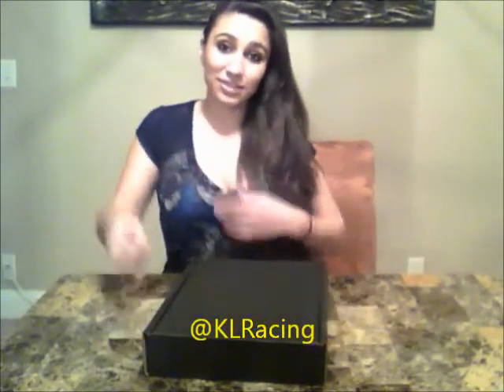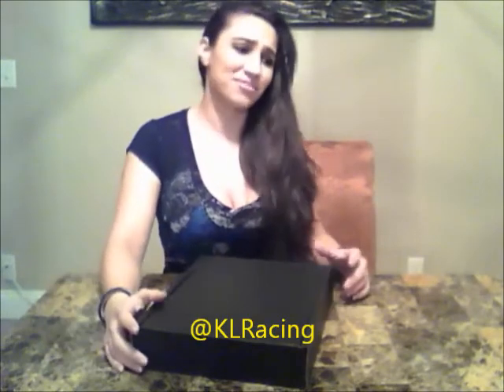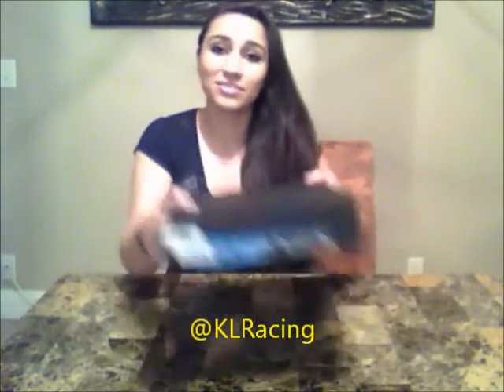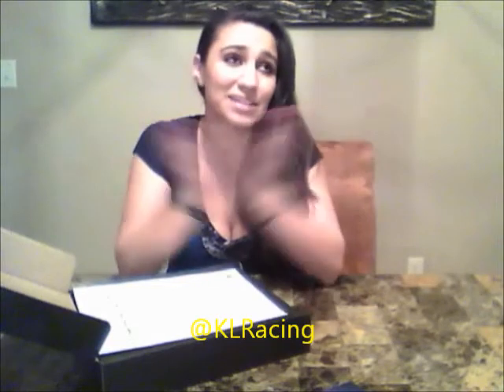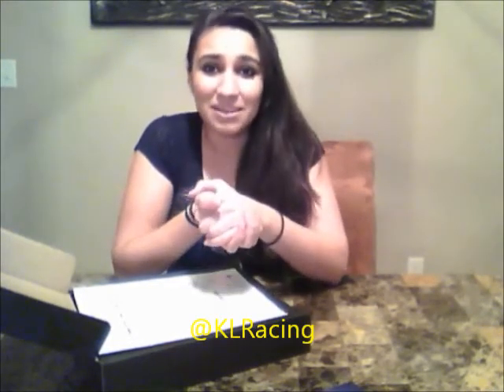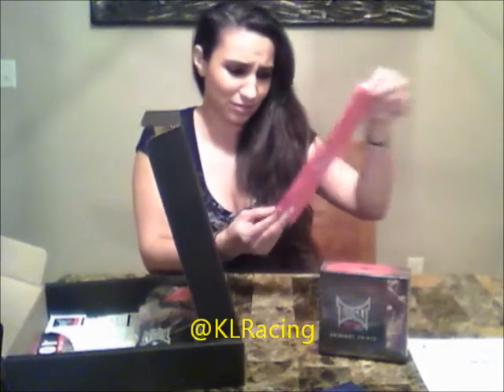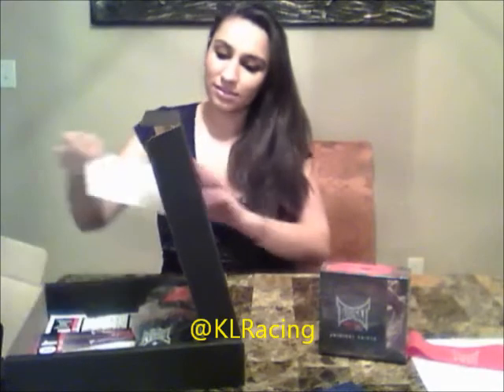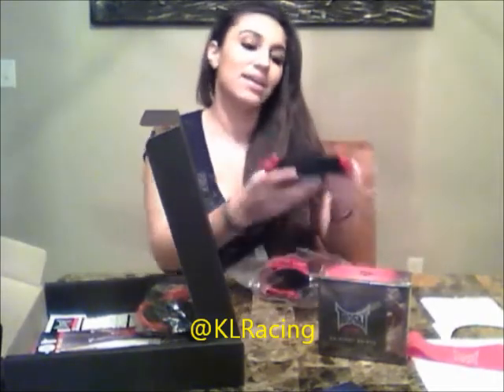Tapout XT unboxing with Kendell Lopez Racing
Unboxing Tapout XT ! Kendell Lopez Racing most people do a boring unboxing video so I try a little spice, but hey you get to see what all comes with it :)